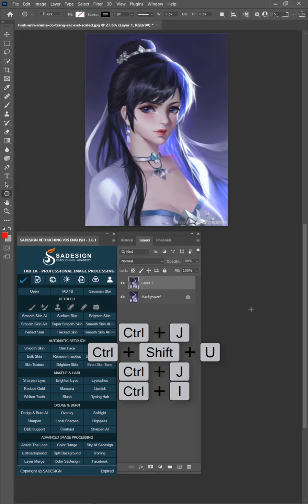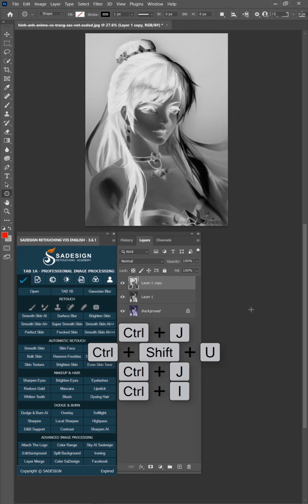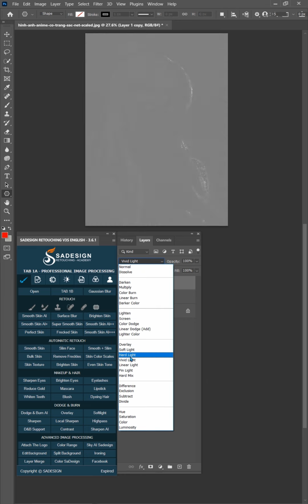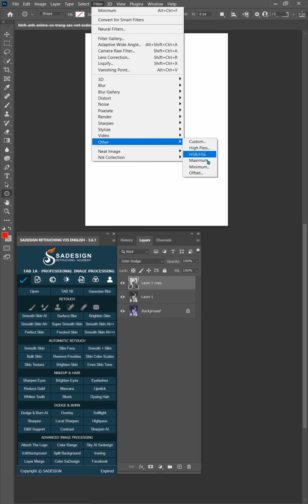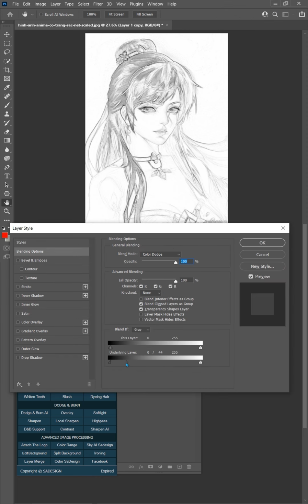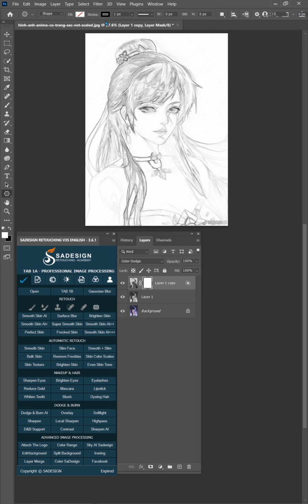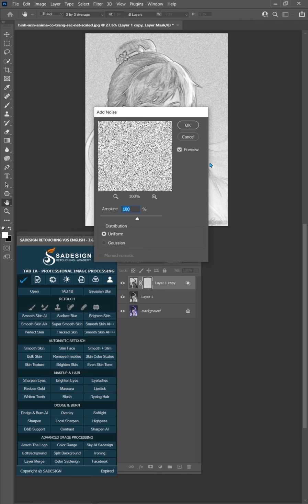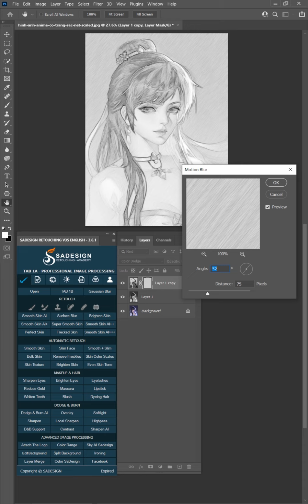Chuyển Ảnh Về Nét Vẽ Bút Chì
Xin chào, hôm nay chúng ta hãy chuyển đổi ảnh sang hiệu ứng vẽ bằng bút chì.

🔥 DOWNLOADS:
✅ Ảnh Stock Thực Hành: Đang cập nhật

🎁 SADESIGN VN là kênh hướng dẫn, chia sẻ kiến thức, kinh nghiệm những mẹo & thủ thuật chuyên về Photoshop, giúp chúng ta xử lý công việc đơn giản, hiệu quả hơn
🎁 SADESIGN VN với phương châm đơn giản, ngắn gọn, hiệu quả chính xác. Hy vọng sẽ phần nào giúp ích được cho các bạn trong công việc chỉnh sửa ảnh hằng ngày
🎁 Nếu bạn yêu thích Photoshop như SADESIGN VN và muốn học hỏi nhiều điều từ chúng tôi, chỉ cần nhấn nút đăng ký kênh là bạn sẽ nhận được rất nhiều video miễn phí đều đặn hằng ngày.

❤️ Chân thành cám ơn & Chúc mọi điều tốt đẹp sẽ đến với chúng ta!

🔥 THAM GIA CỘNG ĐỒNG HỌC TẬP PHOTOSHOP MIỄN PHÍ CÙNG SADESIGN

✅ Zalo: 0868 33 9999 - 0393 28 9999